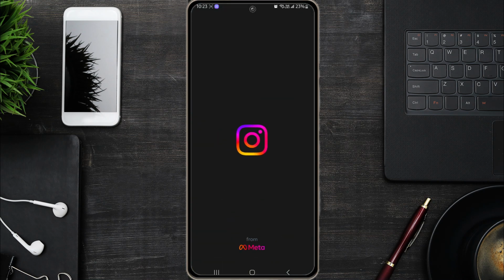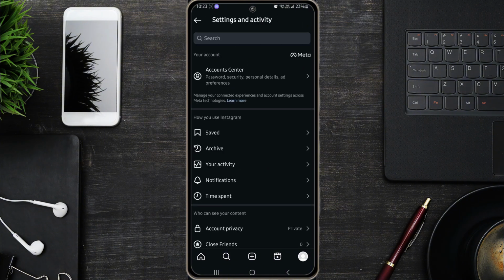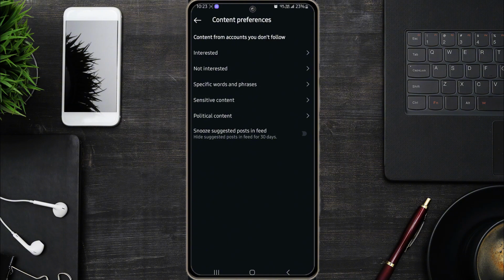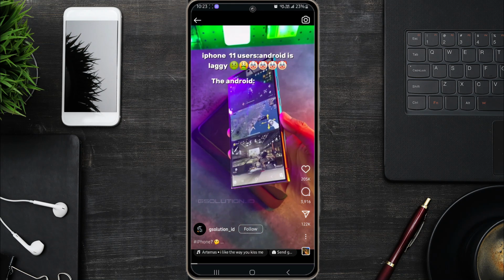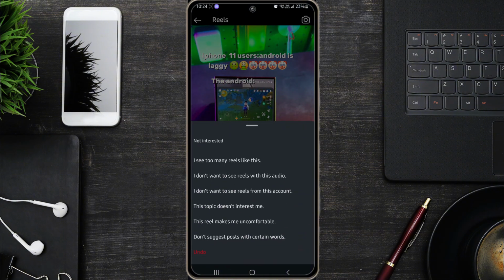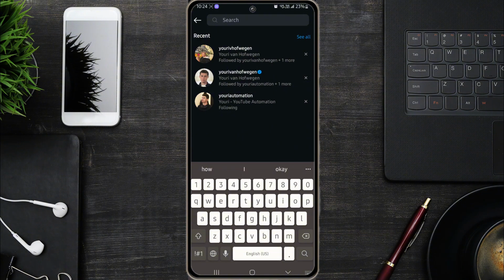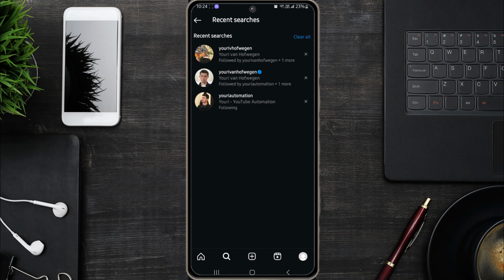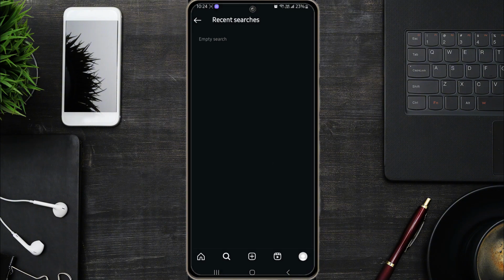How to Delete Instagram Search Suggestions - Full Guide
Do you want to know How to Delete Instagram Search Suggestions? Then this is the video for you!

This is a step-by-step tutorial on how to delete instagram search suggestions when typing  full guide on this.